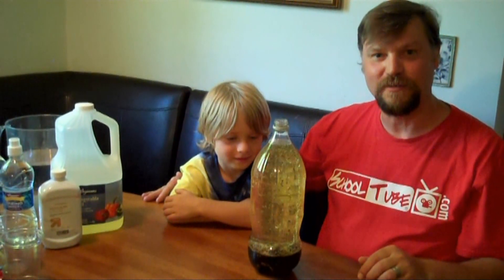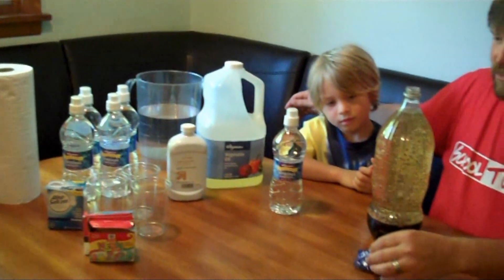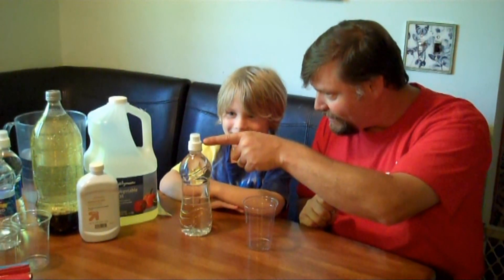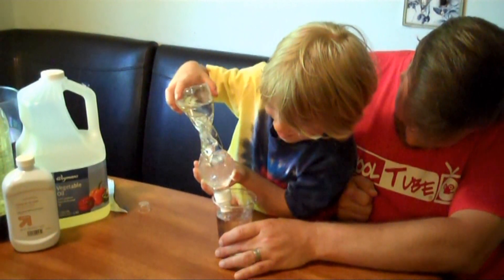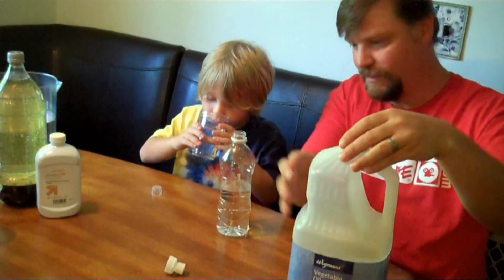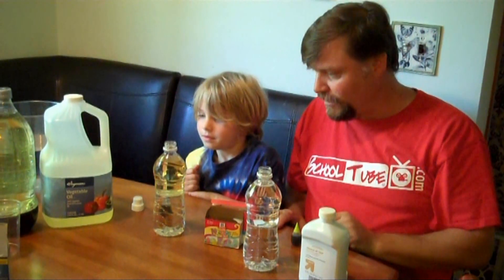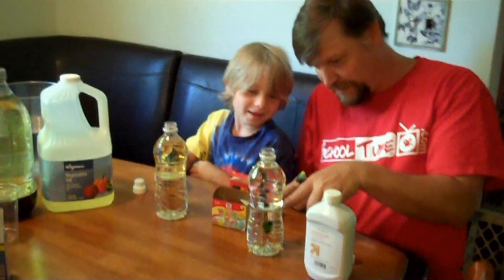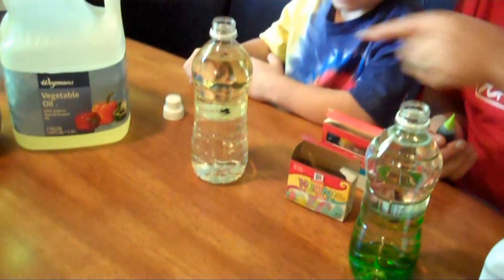Cool Science at Home: Water Bottle Lava Lamps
"Cool Science at Home with Brendan Noon" is an educational vodcast series that explores the cool science activities for kids that can be made from common household items. This episode describes how to make water bottle lava lamps. Learn more about the science behind the activity